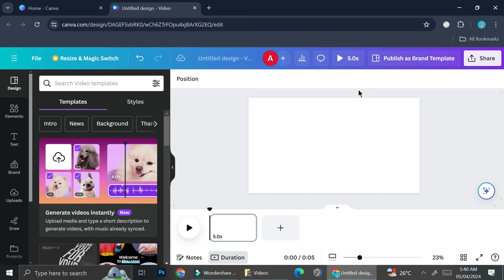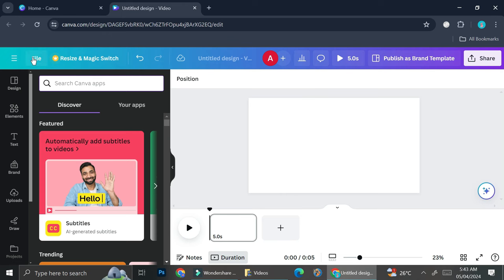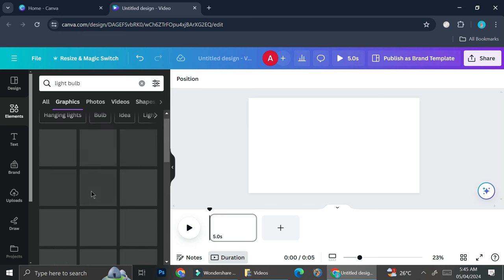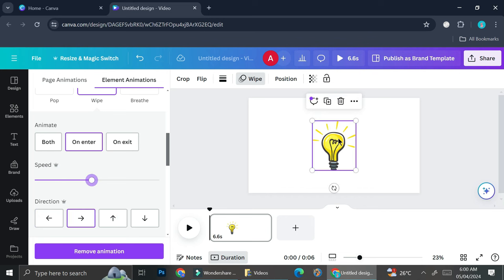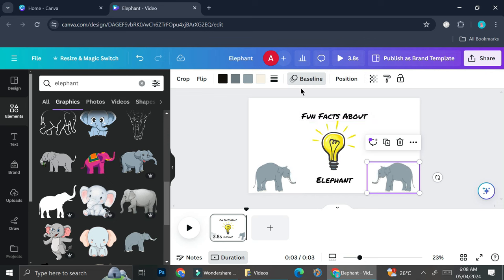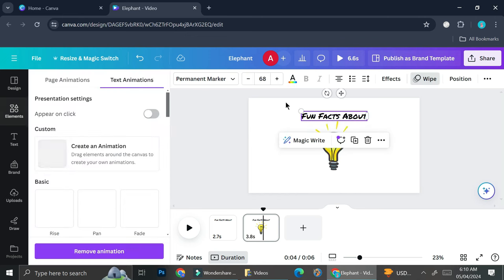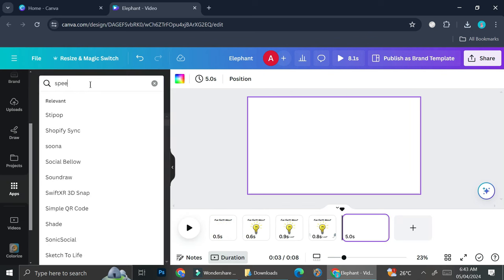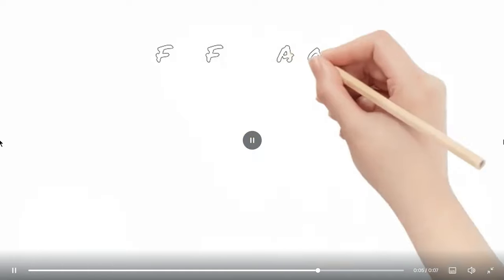How to Create Whiteboard Animation with Canva AI | Full Tutorial 2025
If you are looking for a video about How to Create Whiteboard Animation with Canva, here it is!